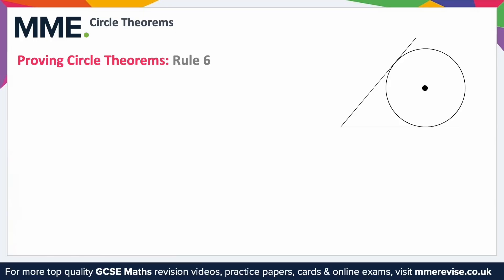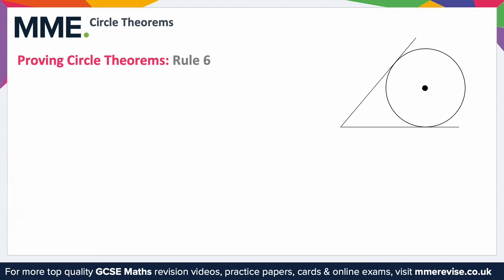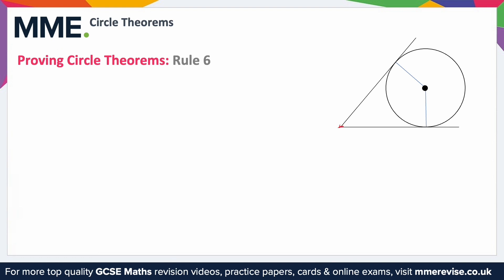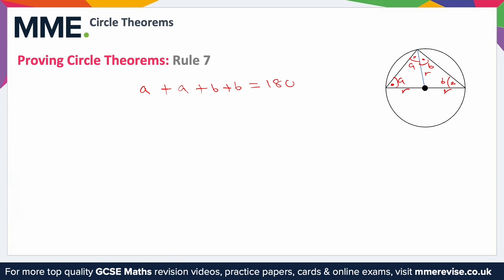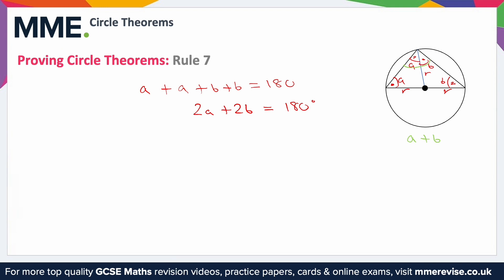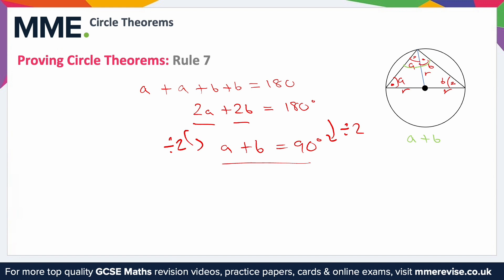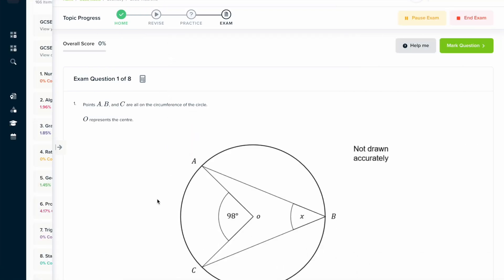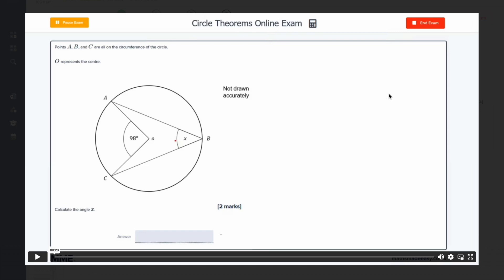Geometry - Proving Circle Theorems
This is the MME video on Geometry - Proving Circle Theorems

TIMESTAMPS
0:00 Intro
0:05 Rule 6
1:09 Rule 7
3:43 Outro